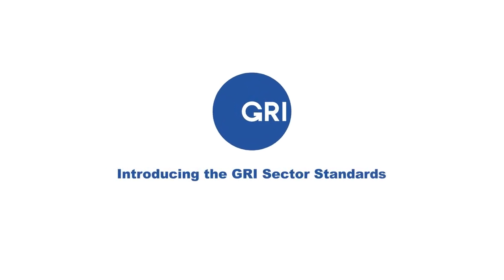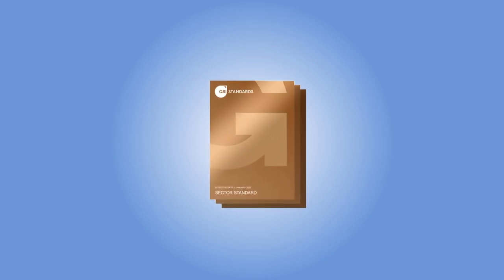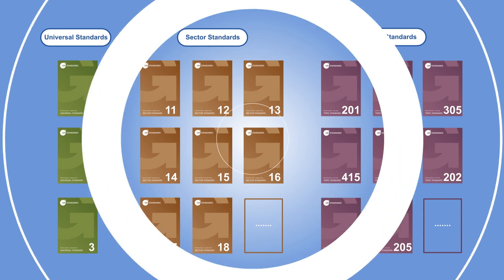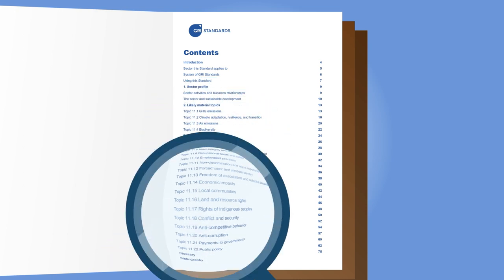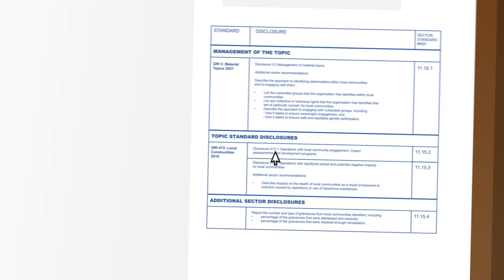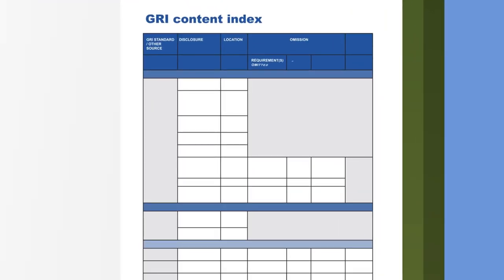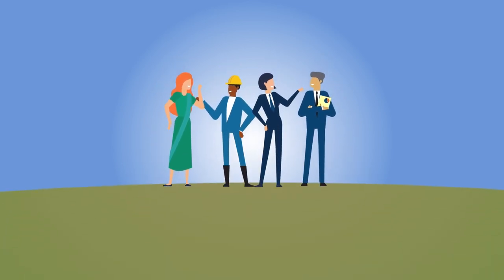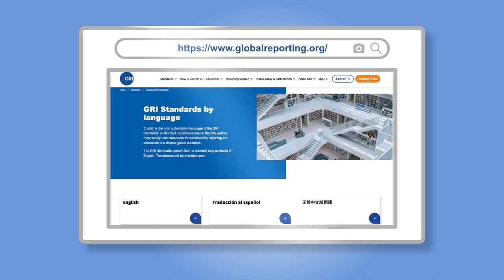An introduction to the GRI Sector Standards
The GRI Sector Standards have been introduced into the GRI Standards with the objective of providing clarity on which topics constitute a sector’s most significant impacts from a sustainable development perspective and creating a foundation for improving transparency and more consistent reporting from organizations in the same sector. This video provides an overview of how GRI Sector Standards are used.